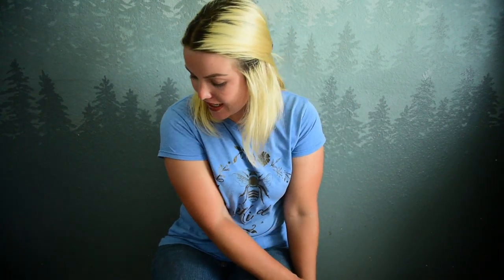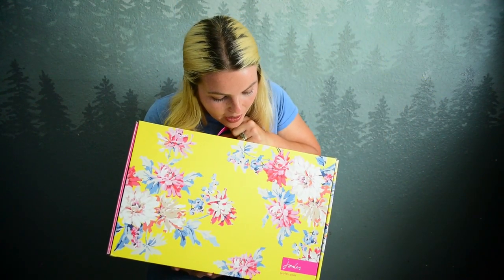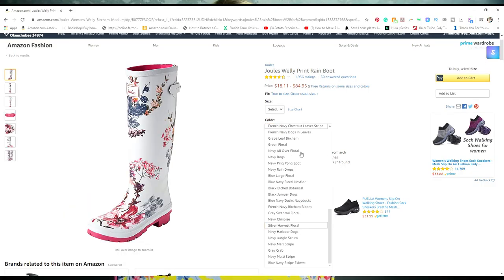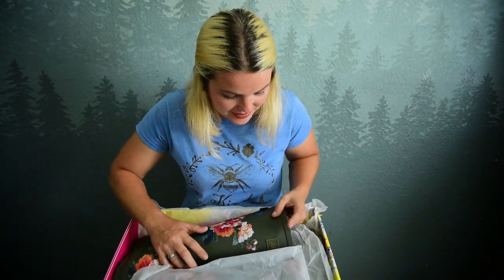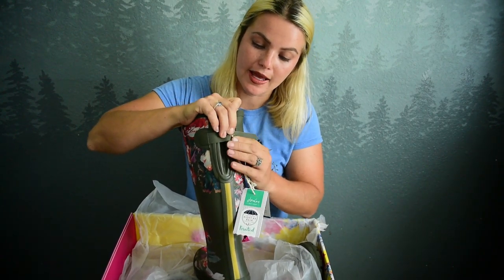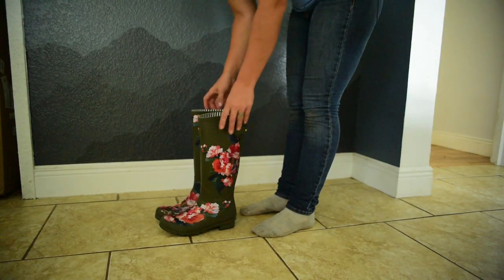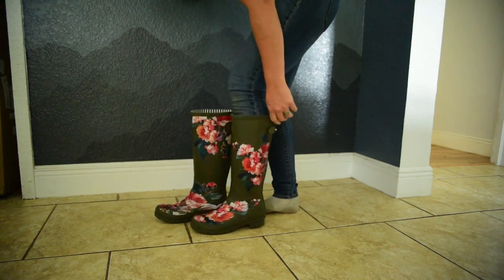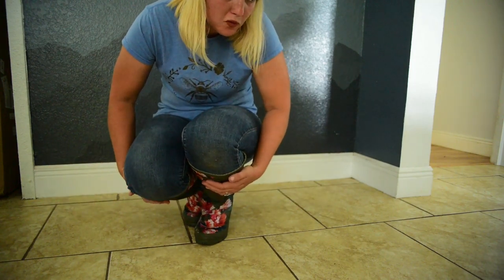Pretty AND Functional Rubber Boots? | Joules Welly Print Rain Boot Unboxing and Review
My old rubber boots have sprung a leak and it is finally time to replace them. This is not a sponsored post, I needed to replace my boots and these are the boots I decided to get and decided to do a review on them. THIS IS NOT A SPONSORED VIDEO, I just wanted to share my experience with my new boots. :) ↓↓↓↓↓↓↓↓CLICK SHOW MORE↓↓↓↓↓↓↓↓

Want some for yourself? Here is a link to the different heights below, there is different pricing based on the patterns and sizes:
Tall Boots
Short Boots